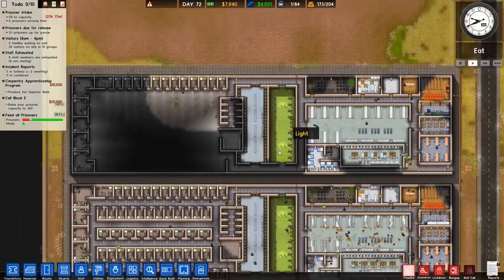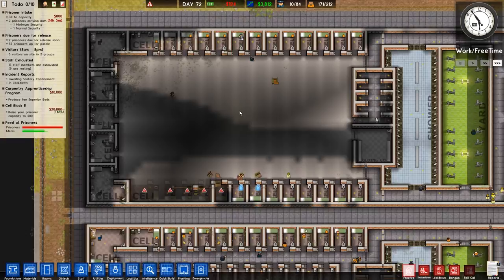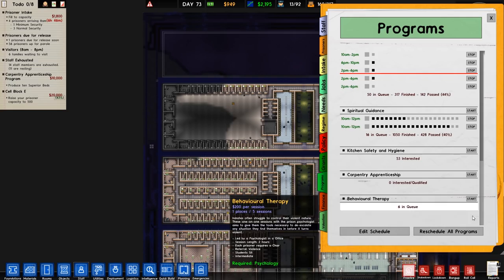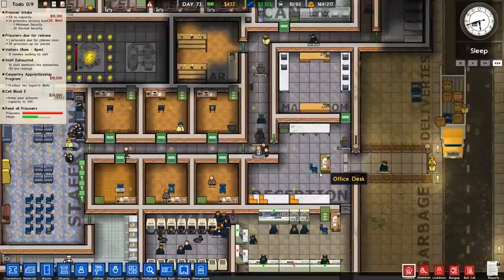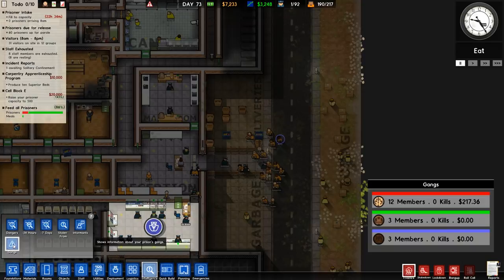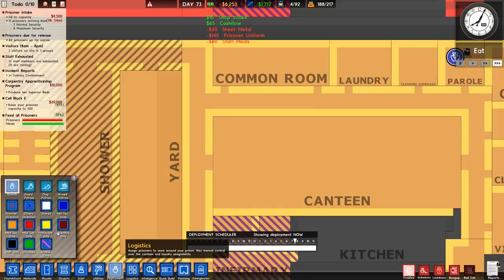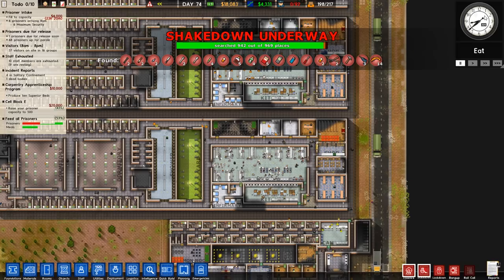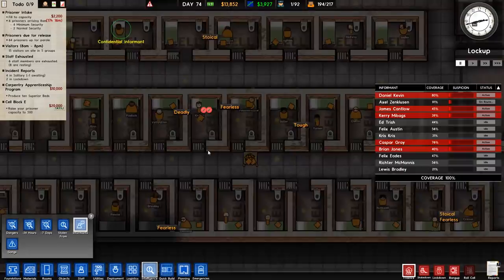Prison Architect - #26 - Gang House Move - Let's Play / Gameplay